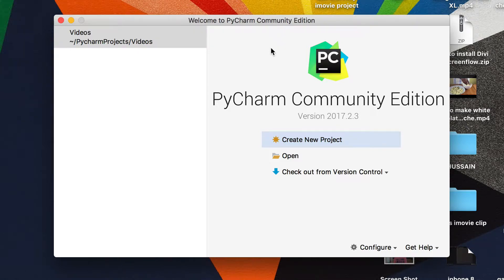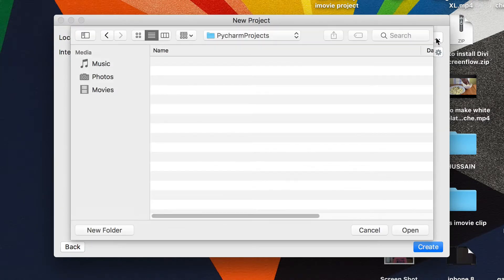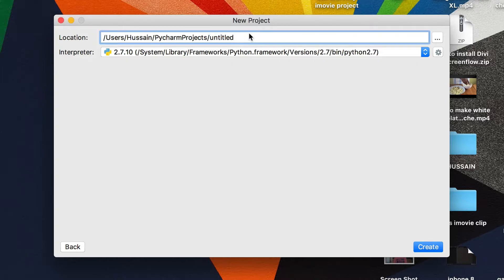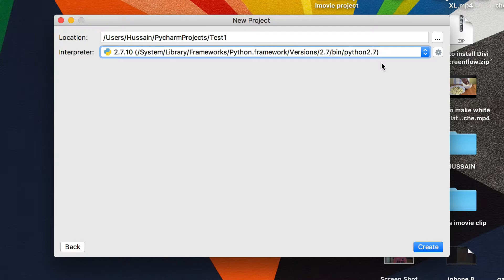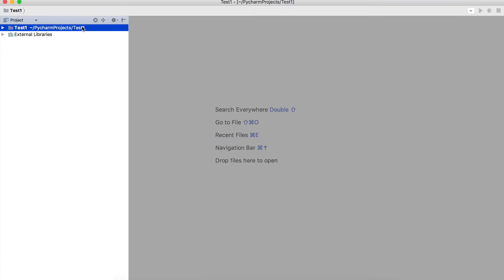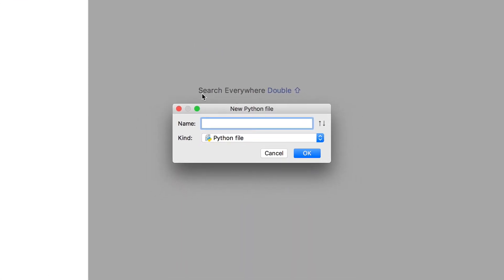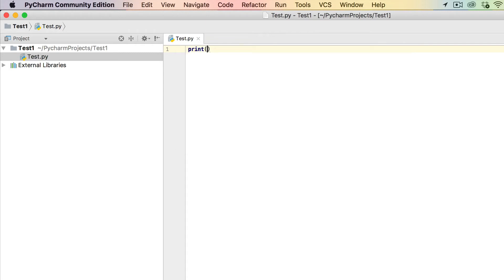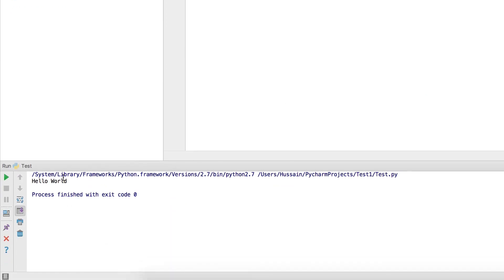Pycharm tutorial Mac: Part 2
This is is one of my videos I recommend if you liked this one, check it out!

The first part of my Pycharm community edition tutorial for Mac, I showing you how to install the Pycharm software. In this video, I will show you how to create a new project and file for the first time, and how to run your first Python script.